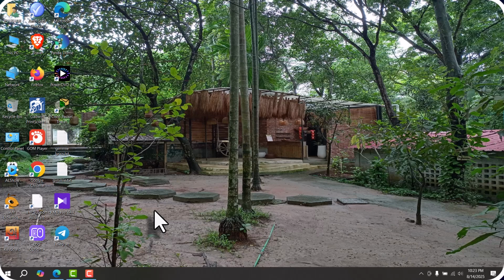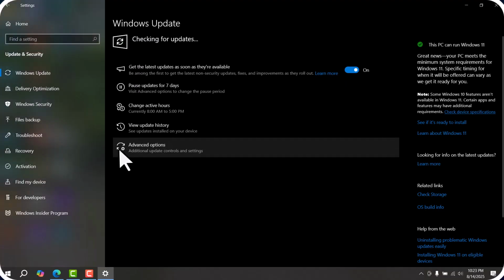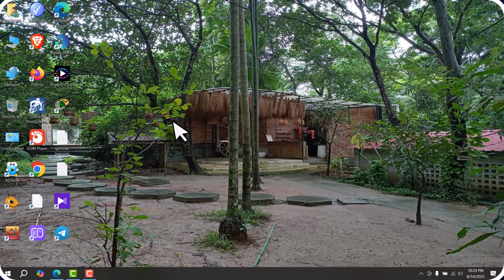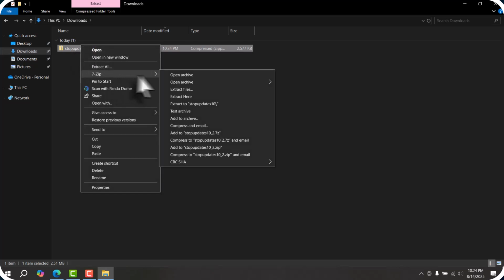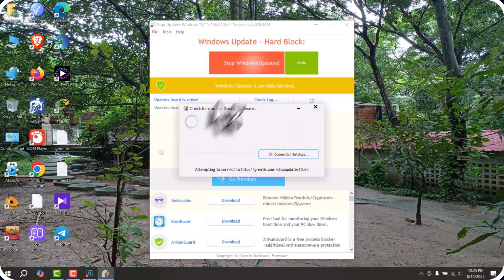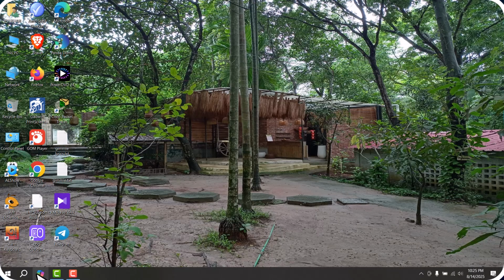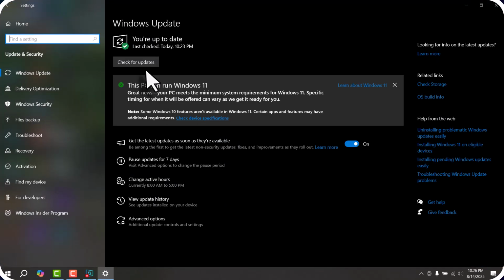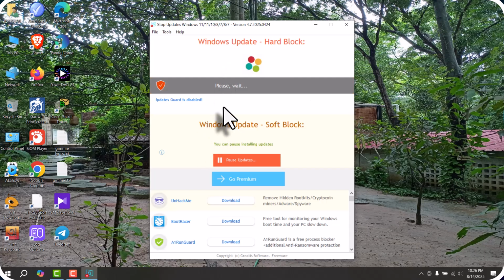How to Disable Automatic Updates on Windows | Step by Step Tutorial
🛑Tired of Windows updates interrupting your work? This step-by-step tutorial will show you exactly how to disable automatic updates on Windows for good. We'll cover the most effective methods to take back control of your computer and decide when to update.